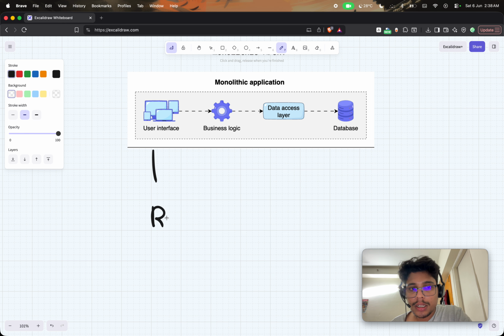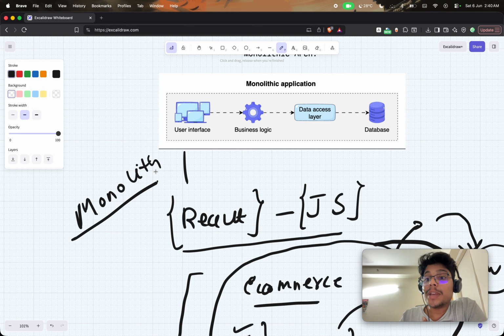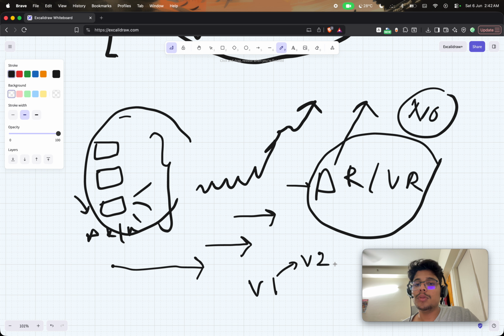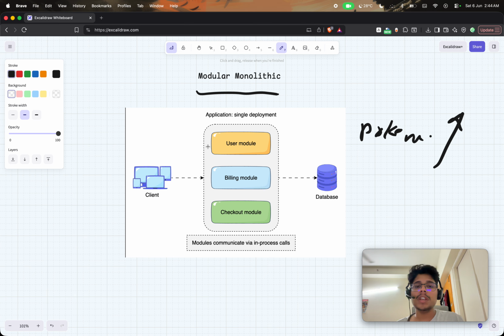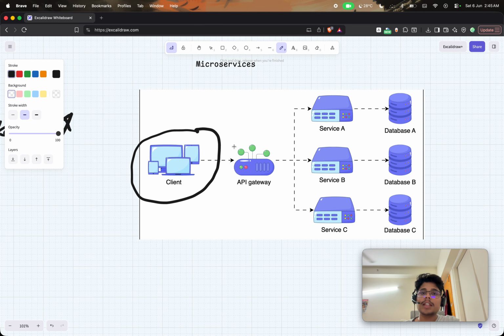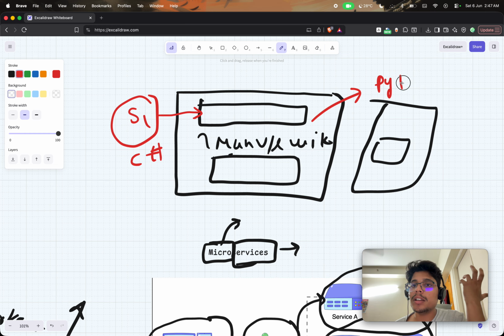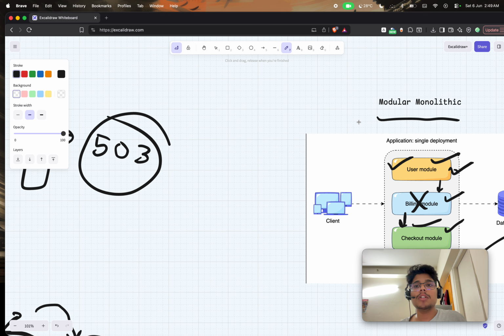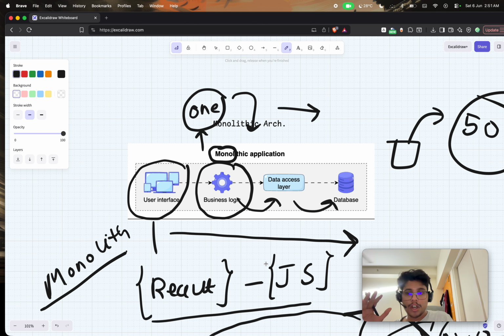Monolithic vs Microservices Architecture | Complete Beginner's Guide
🚀 Welcome to Episode 3 of the System Design for Beginners from Scratch series.

One of the most important architectural decisions in software engineering is choosing between a Monolithic Architecture and a Microservices Architecture.

In this video, we'll break down both approaches, understand their advantages and disadvantages, and learn when to use each one in real-world applications.

📚 In this video you'll learn:

• How Monoliths Work
• How Microservices Work
• Advantages of Monolithic Architecture
• Advantages of Microservices
• Challenges of Microservices
• Communication Between Services
• Deployment Differences
• Scaling Strategies
• Real-World Examples
• When to Choose Monolith vs Microservices

🎯 Perfect for:
• Software Engineers
• Backend Developers
• Full-Stack Developers
• Students

By the end of this video, you'll understand the trade-offs between Monolithic and Microservices architectures and know which approach is suitable for different types of applications.